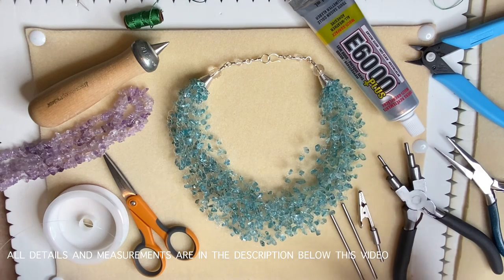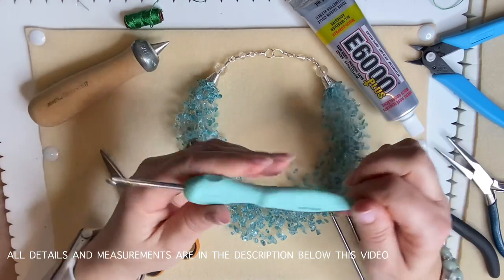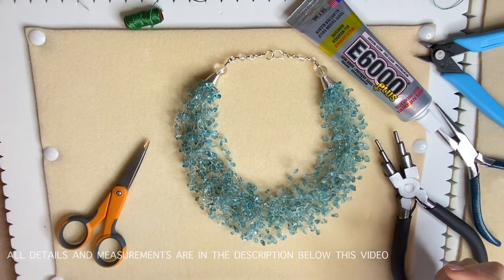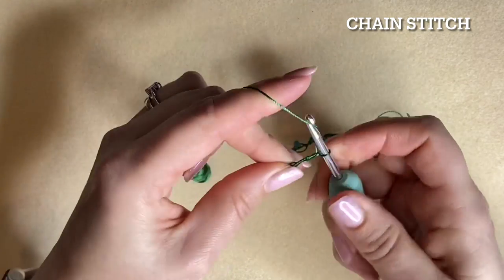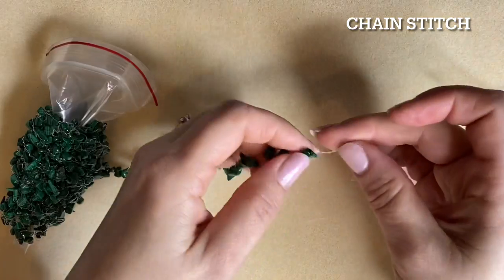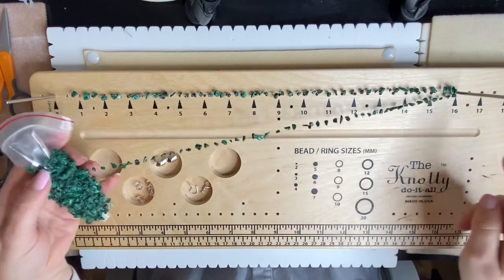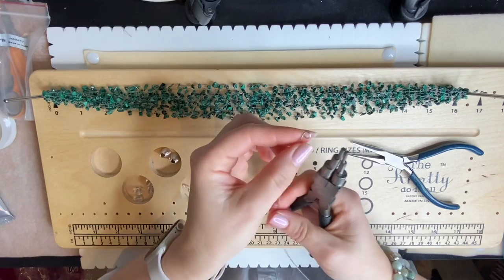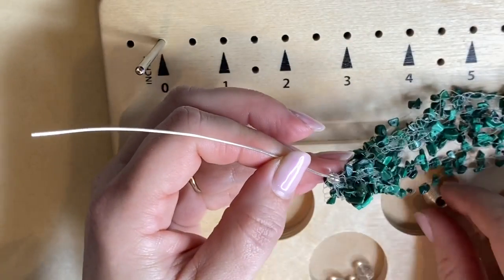Crochet Gemstone Necklace ~ Jewellery Making Tutorial ~ Crochet Necklace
Title; Crochet Gemstone Necklace.

Details; Learn how to make a simple chain crochet with gemstones and then how to complete this dramatic necklace style.

Linked videos: Handmade Clasp and Cone Ends ~ Katie Parker Jewellery ~ Jewellery Making Tutorial ~ Making Findings

Measurements: I use a measurement of 16inches between pegs when made up this make an approximate 19inch necklace.
If using a macrame board length you can ad an extra rosary link for more length or set your pegs diagonally for more length.

Here’s what materials you will need:
A full reel of monofilament thread also known as invisible thread
160cm approximately of gemstone chips/nuggets I use 2 84cm strands
0.9mm (19AWG) plated copper wire of your choice mine is
Gemstone beads of your choice I use 4 x 8mm clear Quartz but you can use any size.
Glue I use E6000

Wire Gauge???
0.25mm - 30 AWG
0.4mm - 26 AWG
0.6mm - 22 AWG
0.8mm - 20 AWG
0.9mm - 19 AWG
1mm - 18 AWG
1.25mm - 16 AWG
1.5mm - 14 AWG
2mm - 12 AWG

Tools used:
Crochet hook 3 to 4mm size I use 3.5mm
Flush cutters
6 step bail making pliers or a pair of round nose pliers
Wags Wicone or conetastic for making the cone ends. You can buy pre-made end caps
Macrame board or Knotty do it all Board
Pin/pegs to hold your loops as you form the necklace.
Clamp or clothes peg

Techniques:
Chain stitch Crochet
Wrapped loops
Rosary link
Forming a multi strand necklace

Here’s my Social feeds and where you can find me online.

I also have a fabulous Jewellery Making group on Facebook which was originally set up by myself and my very good friend Toria Munt  you can join by searching for Jewellery Making Addicts Anonymous and please answer the questions provided.